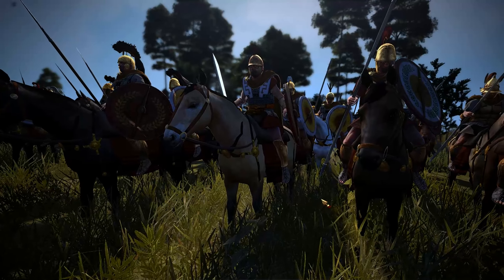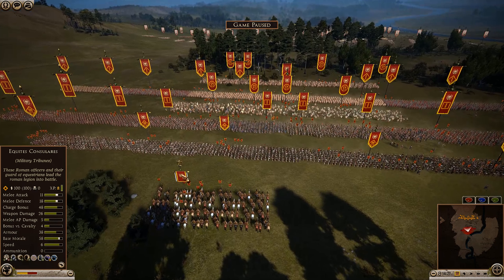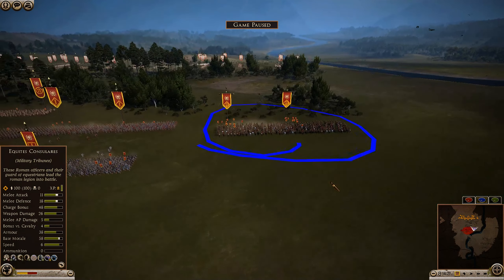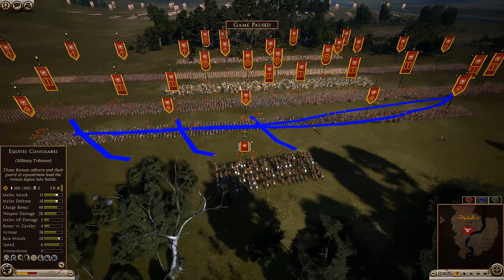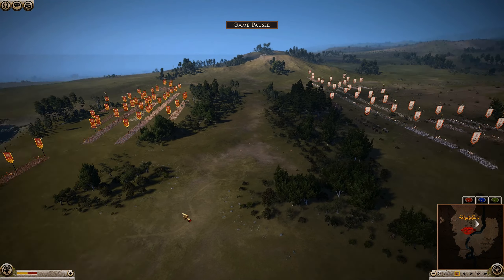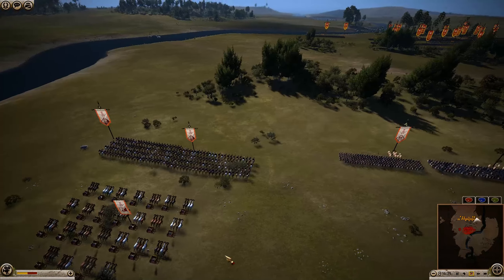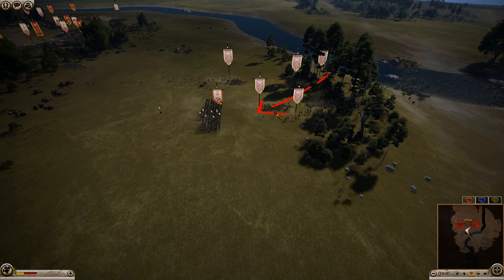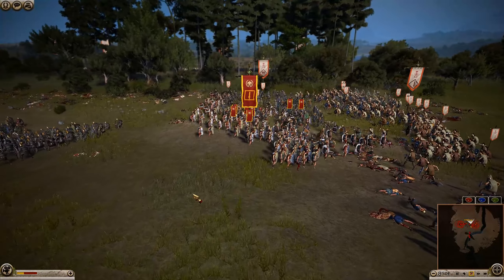Rome VS Carthage ⚔️ 1.3 Divide Et Impera Online Battles - Total War Rome 2 - Ep.38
Today, we see Rome⚔️VS⚔️ Carthage in a online battle!!
 🗣👋 Also join the official Immersaholic discord 👋🗣

00:00 Intro
02:14 Rome Army Comp
07:10 Carthage Army Comp
9:27 The Battle
26:36 Battle Review